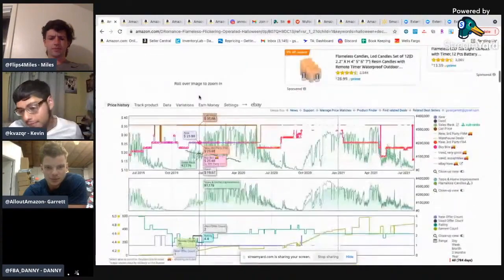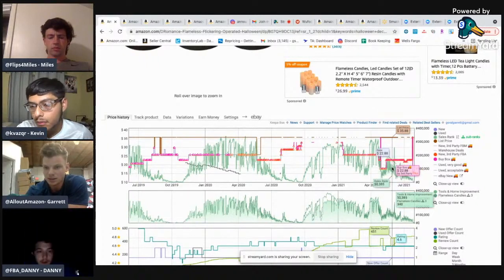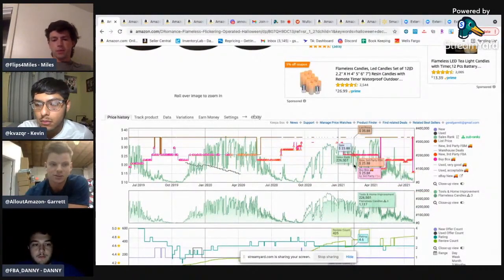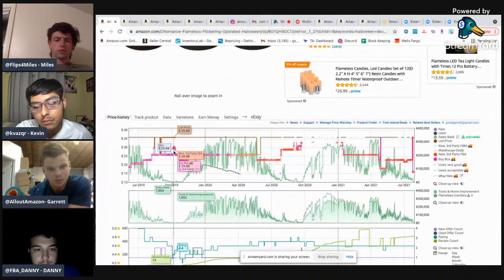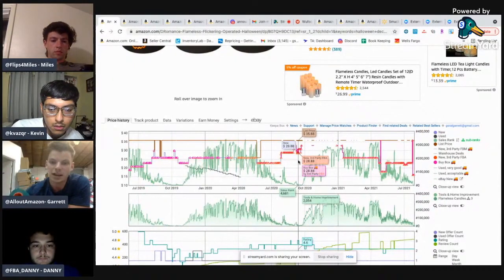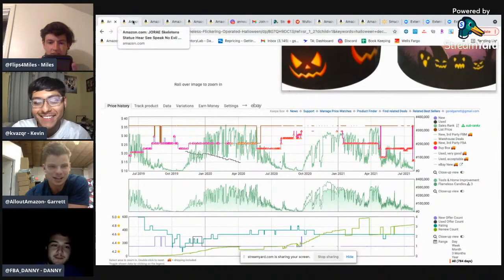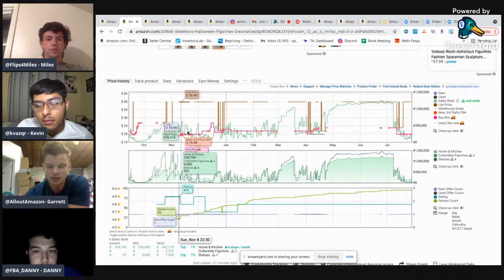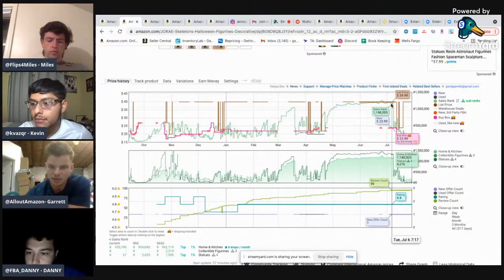Seasonal Product Charts Keepa Tutorial - Amazon FBA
Breaking down Seasonal product keepa charts during a recent livestream with my man Garrett from All Out Amazon!